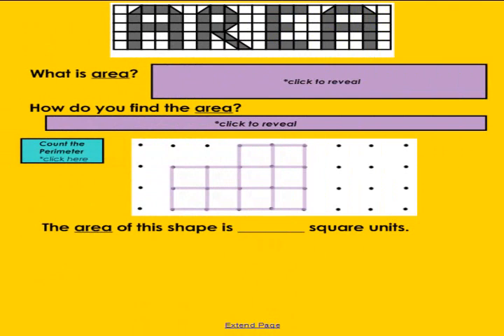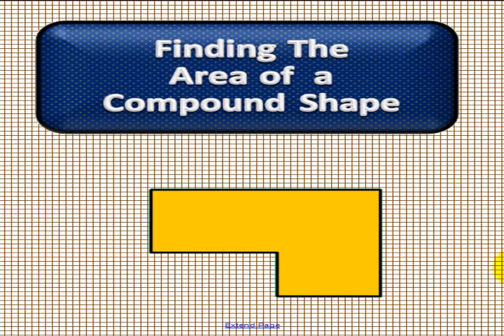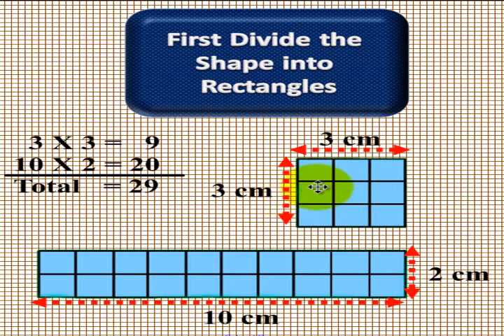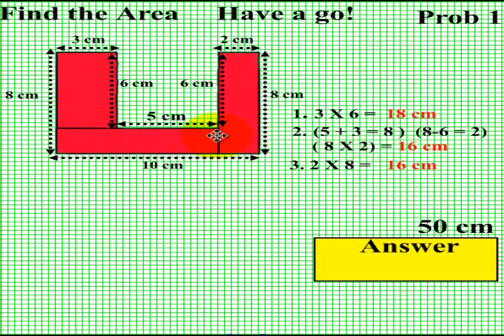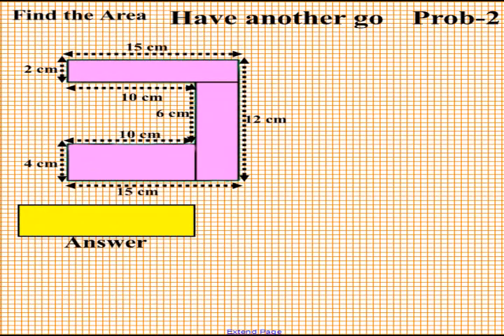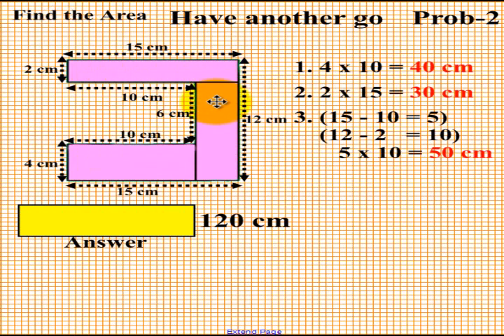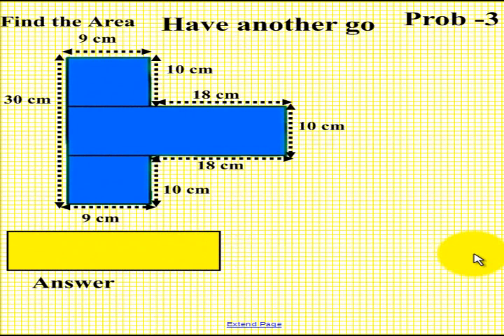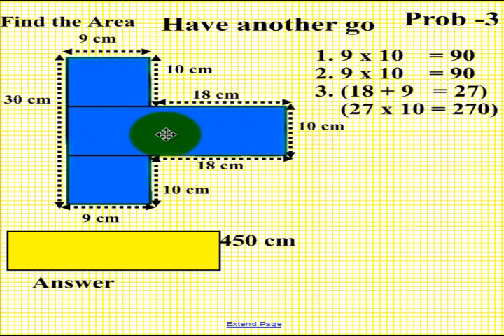Finding Area of Compound Shapes Video 4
Finding Area of Compound Shapes

1. Type in teched-resources.org or click on the link above.
2. This website is free and pay-forward.  It is complementary to support education around the world.
3. You are on the main page of many lessons for all grades and subjects.
4. The Yellow Button (Blending Technology in classroom) will allow you to explore many new and wonderful lessons.
5. Toddler Lessons for 1 year and pre-School.
6. Kindergarten and 1st grade.
7. Facilitator many lessons.
8. Teacher’s Tool Box many lessons